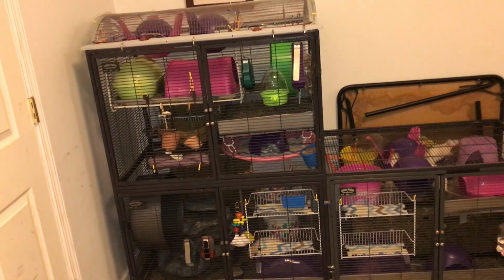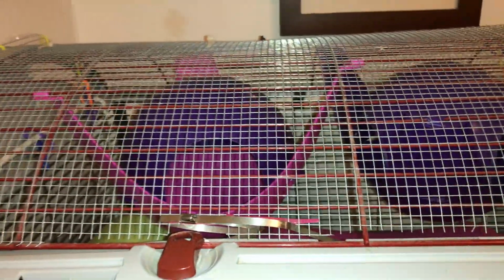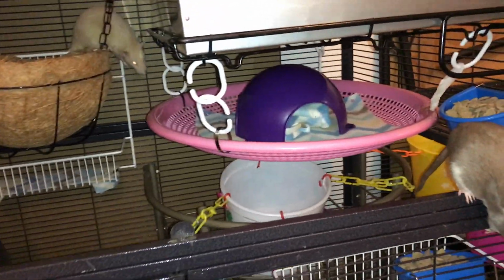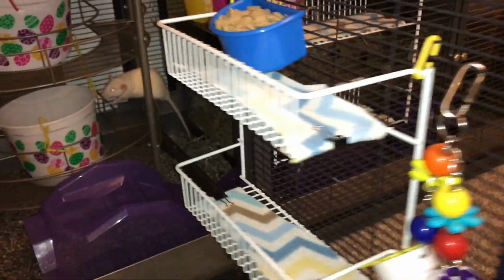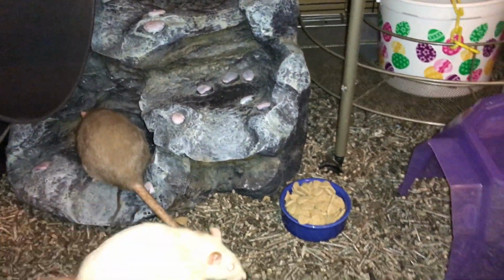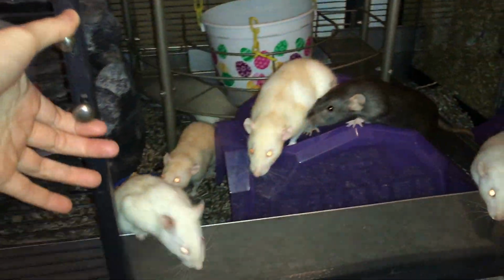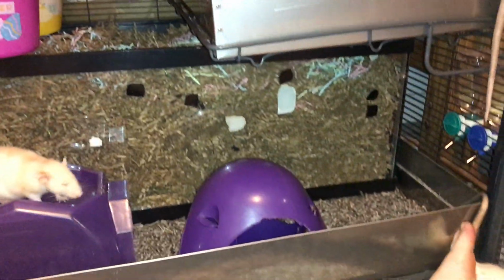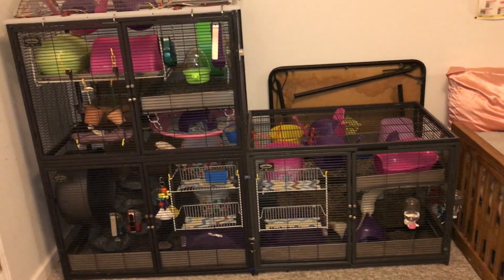Triple Critter Rat Cage Tour - Spring Theme (Kinda)!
This video is a bit old (it was supposed to come out before Easter...whoops!) but I'm pretty happy with this setup so here we go! Hope you enjoy!